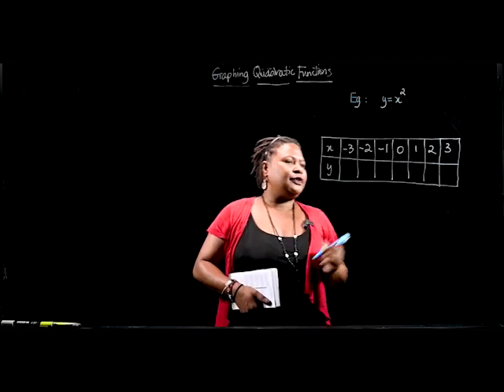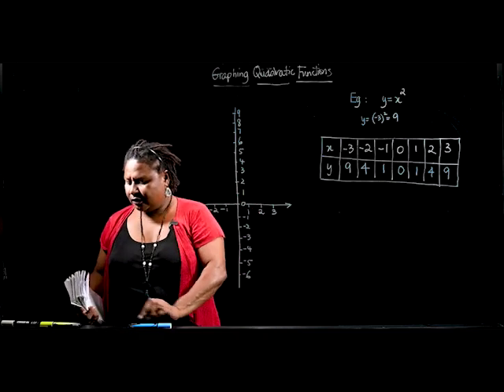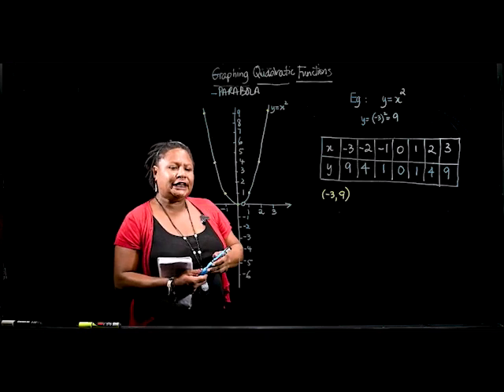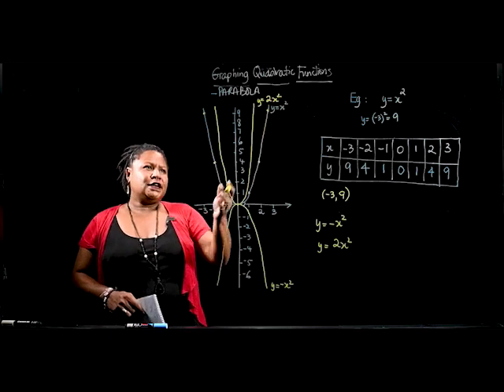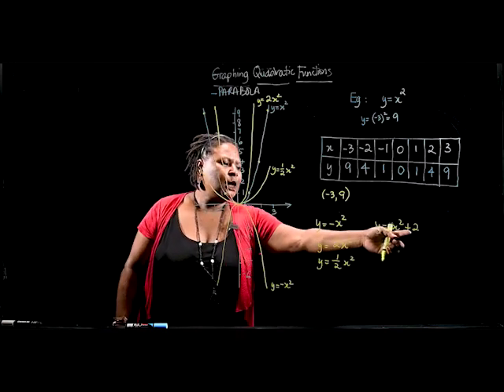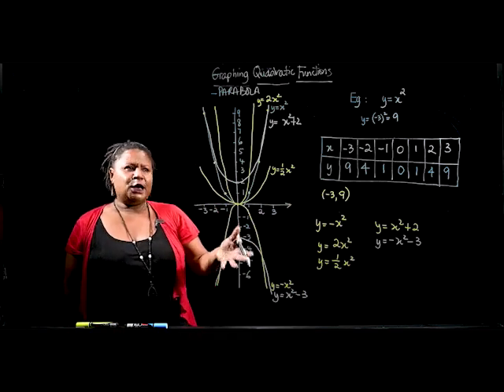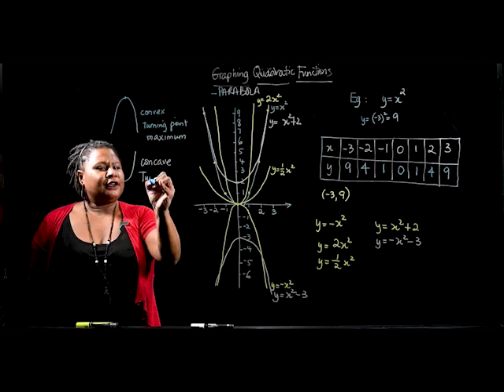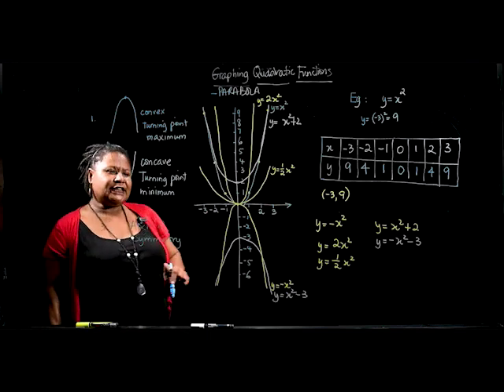Gr10 Term2 Ep12 - Graphing quadratic functions